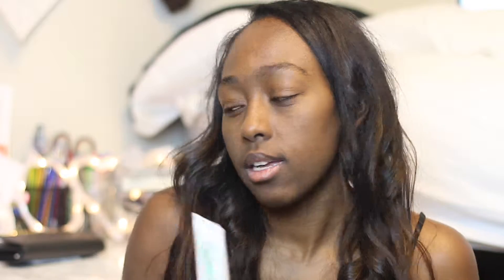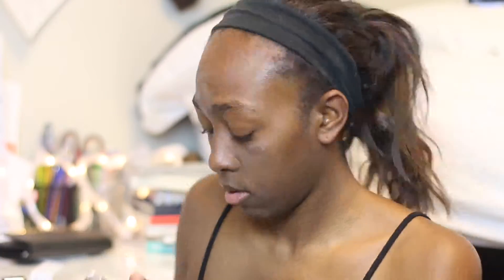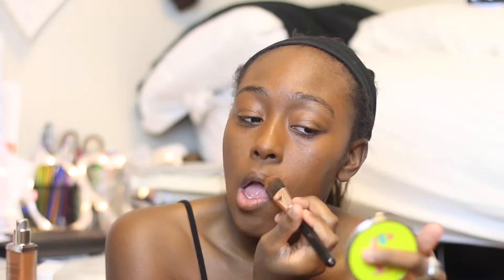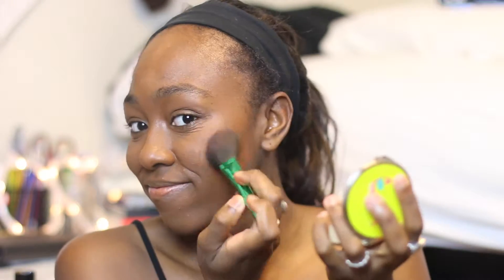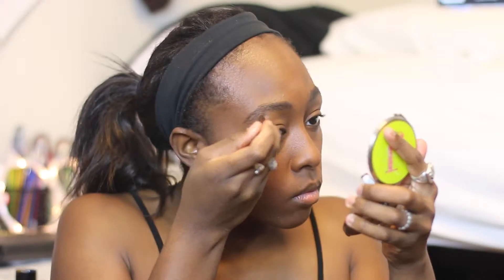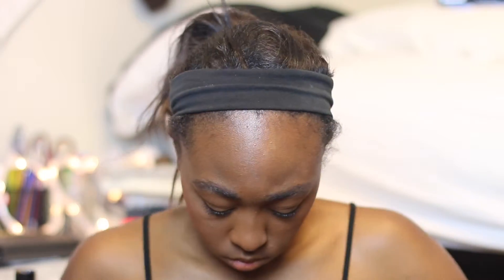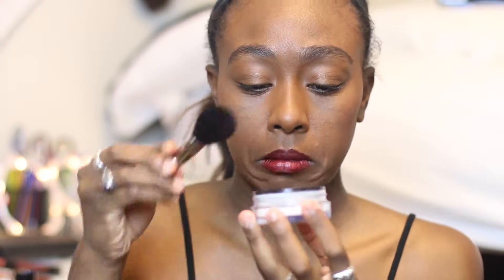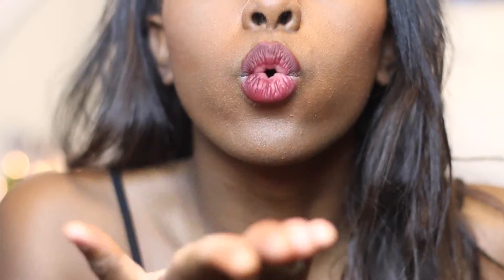Everyday College/University Makeup Tutorial || The Hat Logic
It's back to school time, but when it comes to class and wearing makeup, not everyone has time to get up and spend an hour getting your face beat perfectly before class. I love simple makeup, so here's my simple and easy everyday makeup tutorial for what I wear on a daily basis to class!

What I'm Wearing: Topshop Cami Crop

What I Filmed This On:
I use my Olympus PEN PL7 and iPhone 6 to film my vlogs, and for all other videos I use my Canon 70D with a 50mm or 18-35mm lens and the Olympus PEN again.